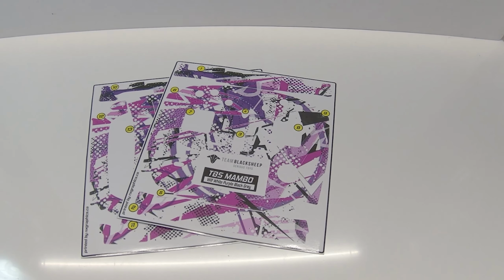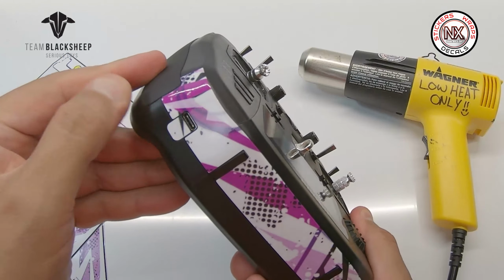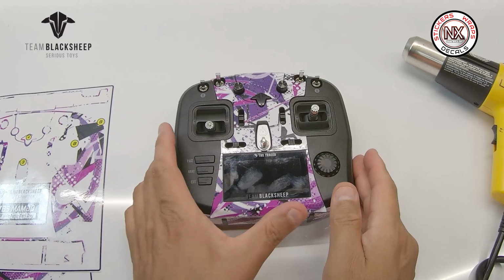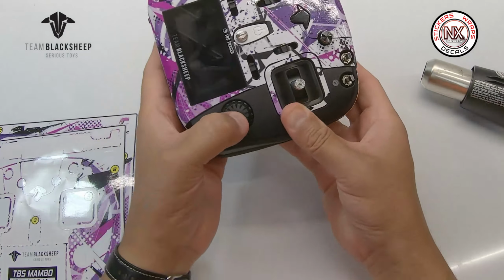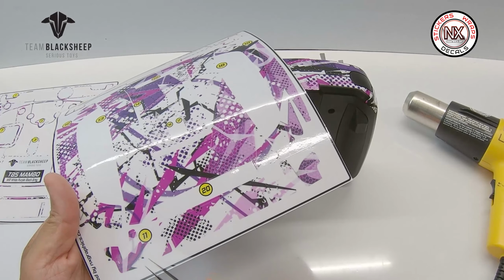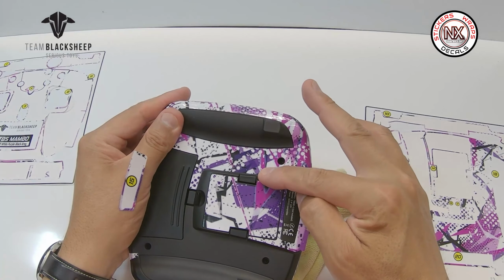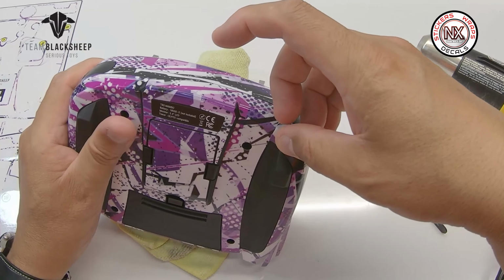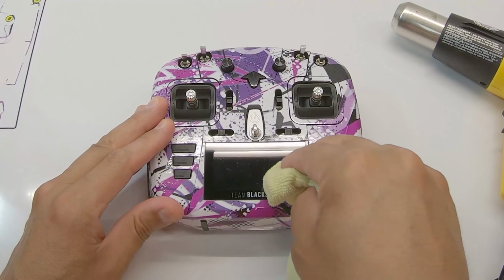Team BlackSheep Mambo Wrap installation Guide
Instructional video for your TBS MAMBO transmitter wrap. It is long and meant to guide you through step-by-step guidance. The video is sped up from 150-200% to try to cut down on the length.

Wraps can be purchased at nxgraphics.ca and some in the future at teamblacksheep.com ( limited selection )

Custom wraps are available but need to be reviewed before committing to your ideas ( I will not print copyright material unless you have written permission) Abstract art is best for your submissions. DM here or Facebook/nxgraphicsfpv

Wrap adds Protection against scratches and harsh UV rays ( wraps are laminated prints and contoured cut for easy installation)

Wrap also adds more grip than a naked transmitter.

This is a Full wrap and not some cheap knock off partial sticker :)

Templates are not for sale, nor shared.